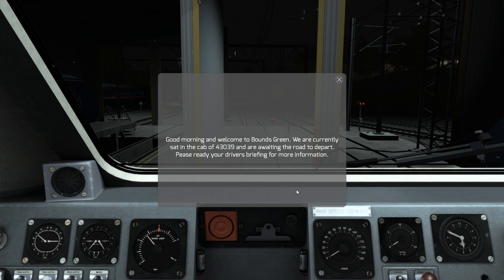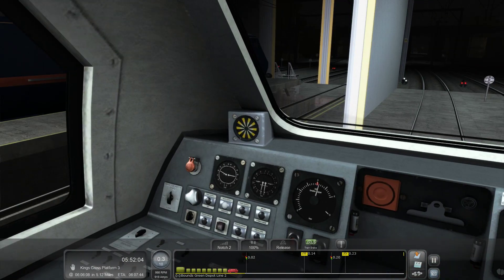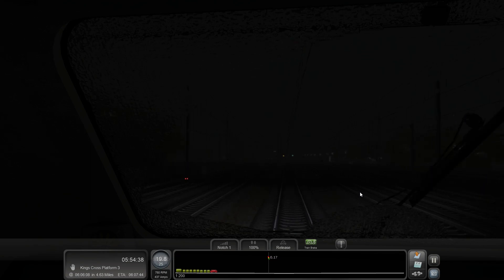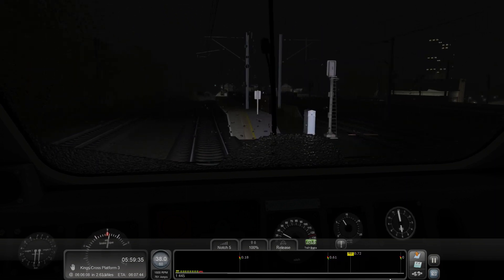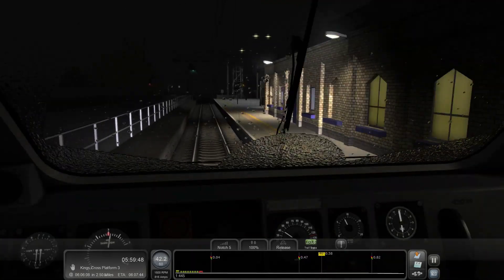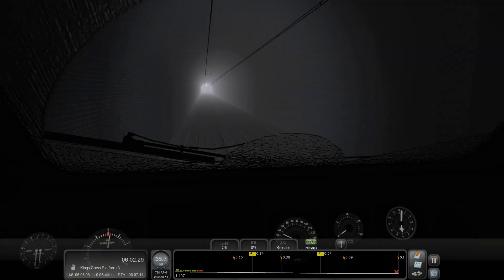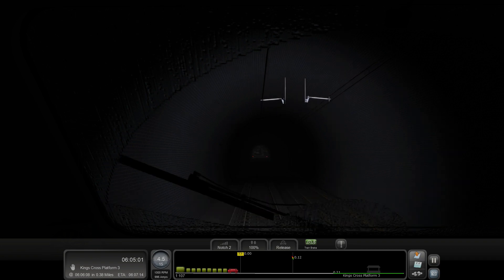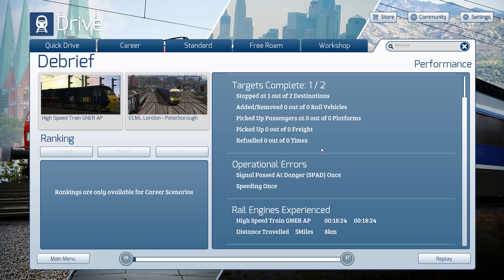Train Simulator 2017: Class 43 Lewis Clowes GNER Reskin pack First Look WIP